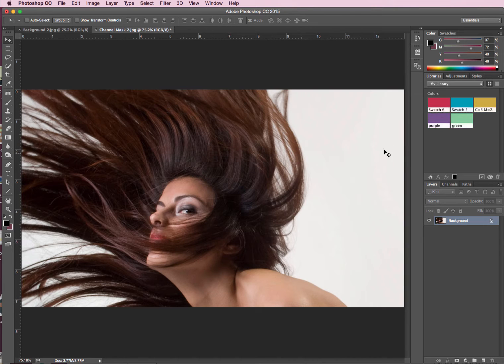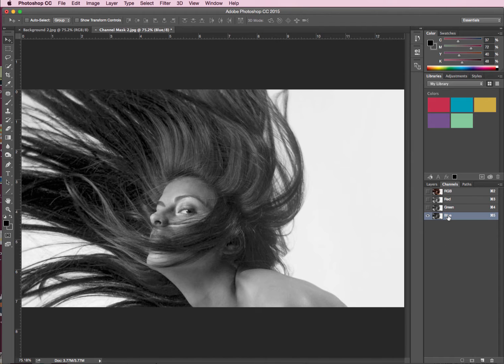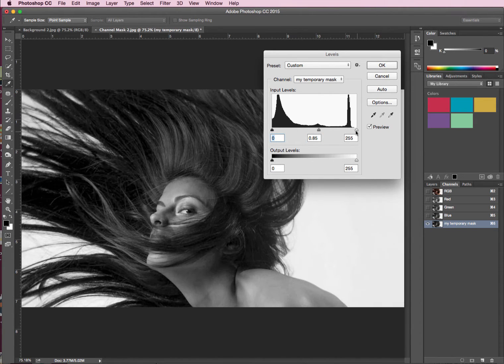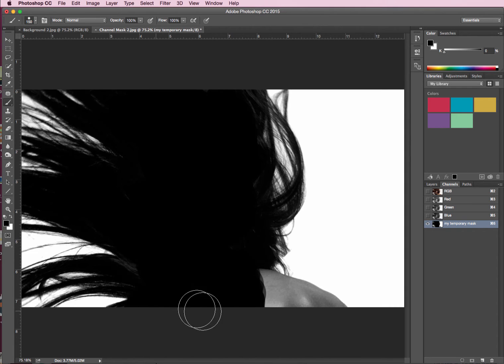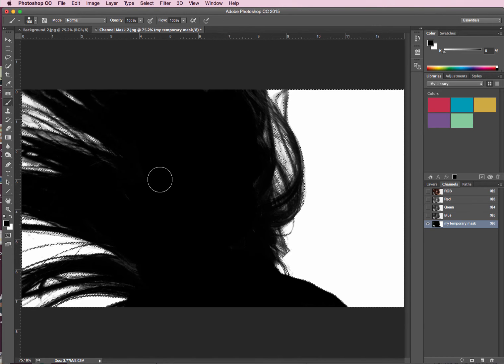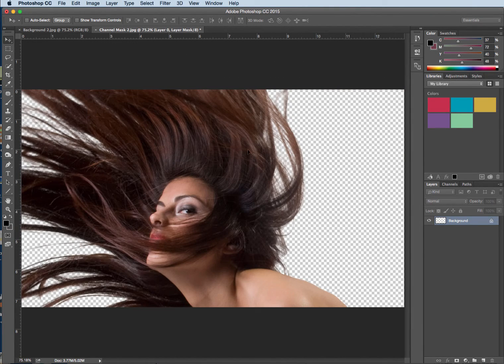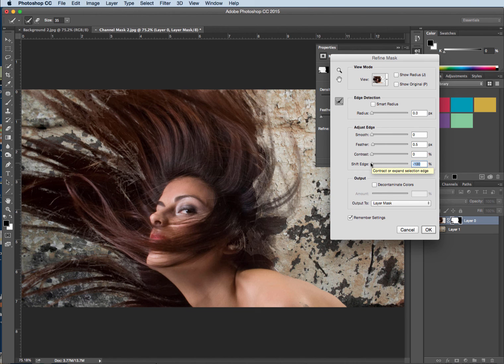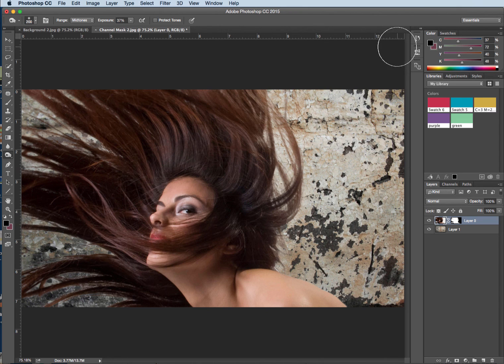Cutting hair out using a channel mask - Photoshop clear cutting guide [3/4]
How to remove background in Photoshop with hair and grass. This tutorial uses Channel masks to remove the background.